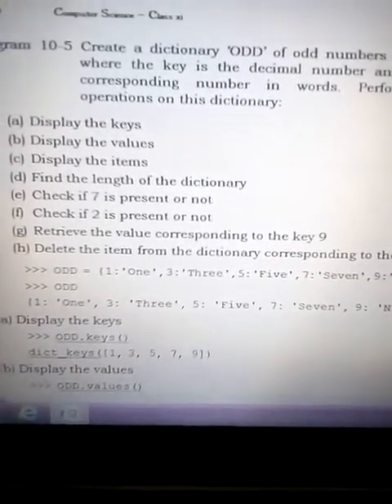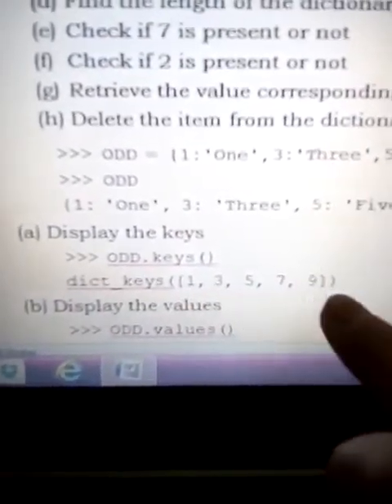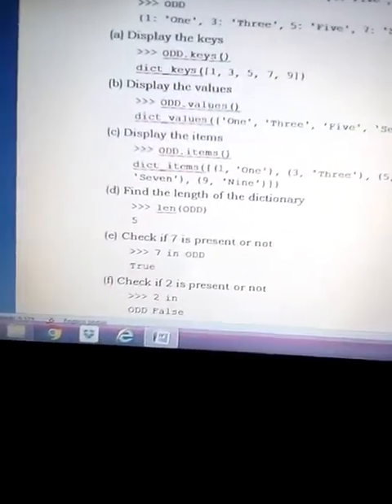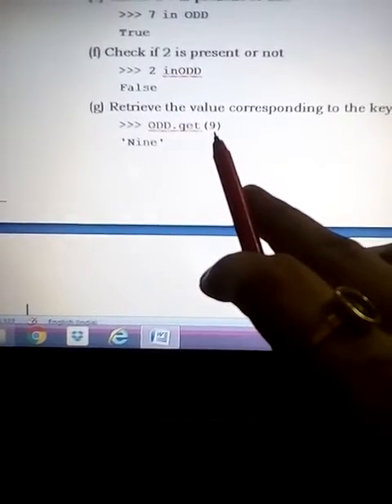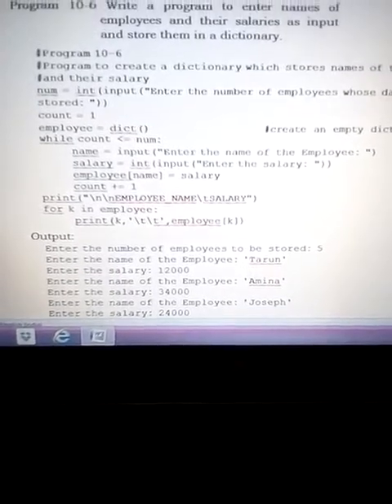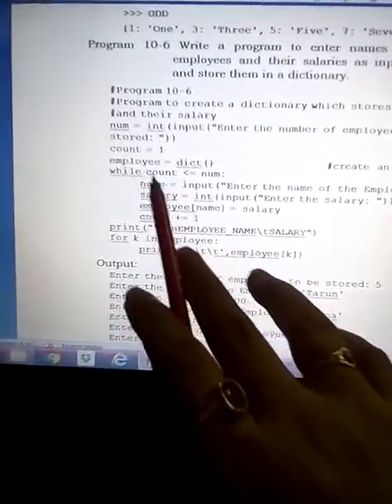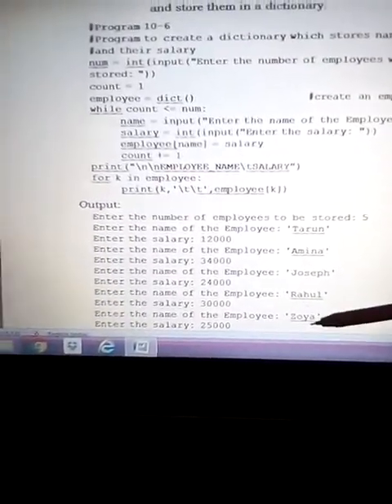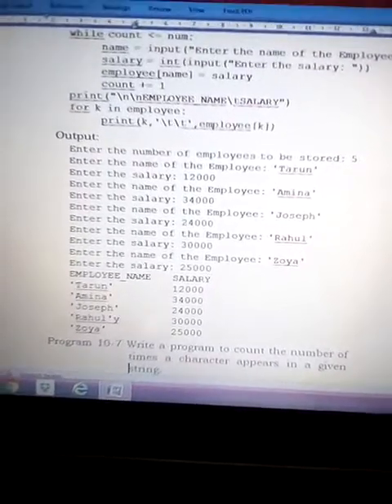CLASS XI Ch 8 dictionary XI CS PART 5